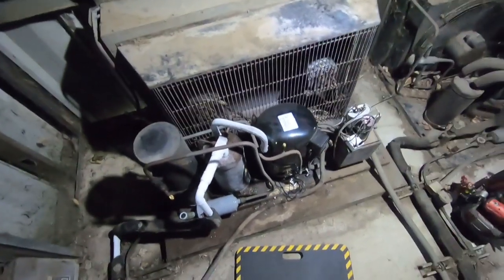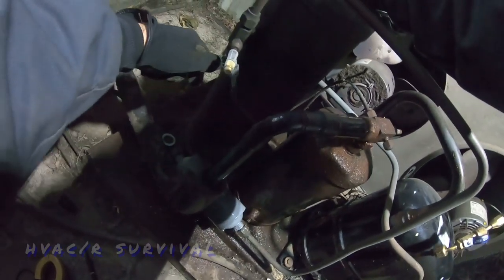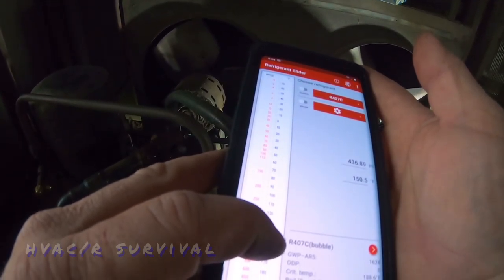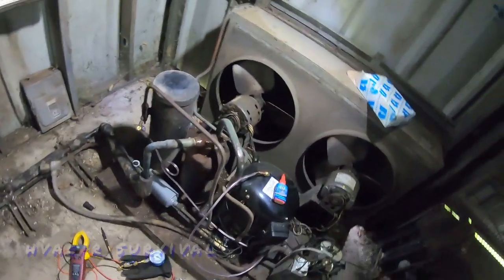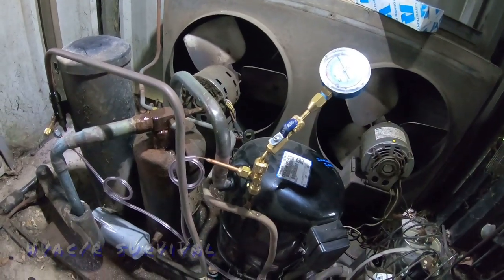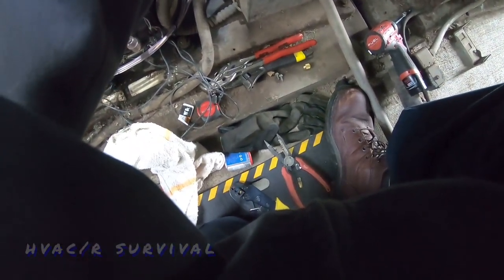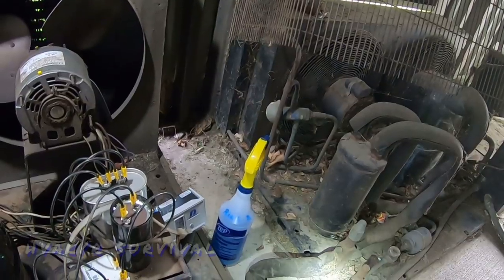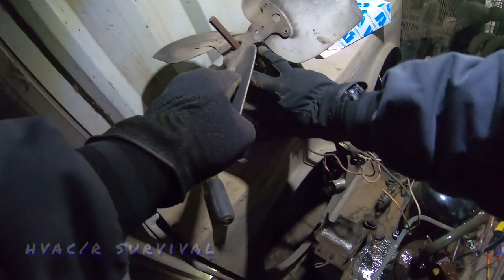Walk-In Cooler Warm Multiple Failures Bad fan motors, pressure controls, and electrical.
Walk-In Cooler Warm with multiple failures, bad dual pressure switch, loose wire connections, bad condenser fans.   ***CLICK "SHOW MORE" FOR DESCRIPTION & LINKS***